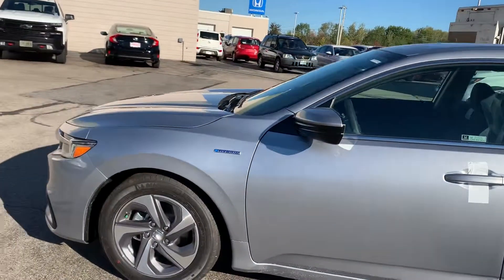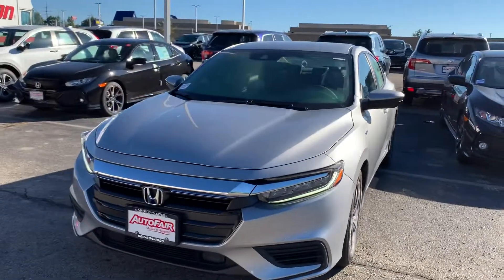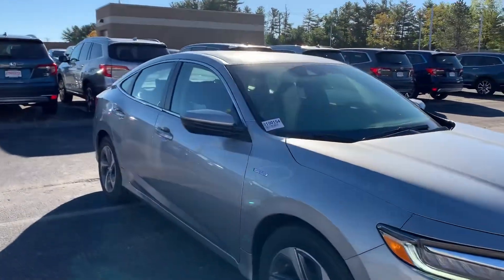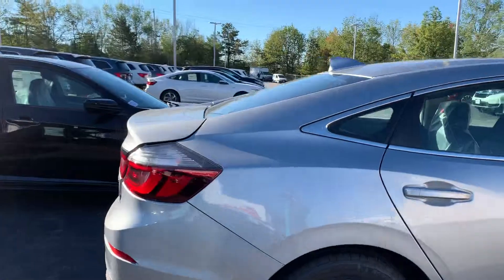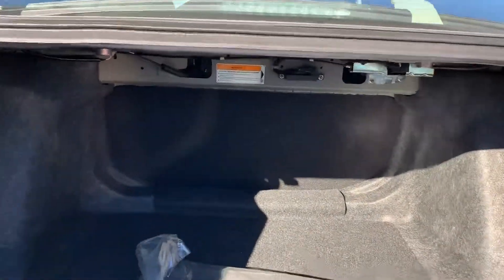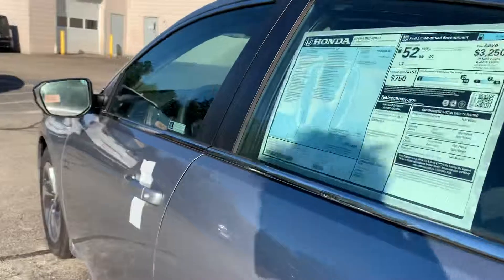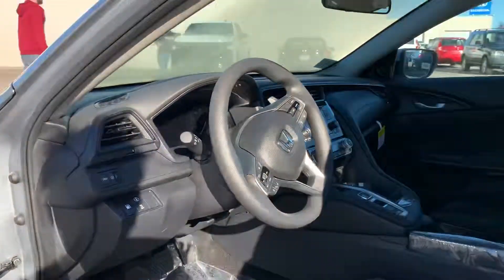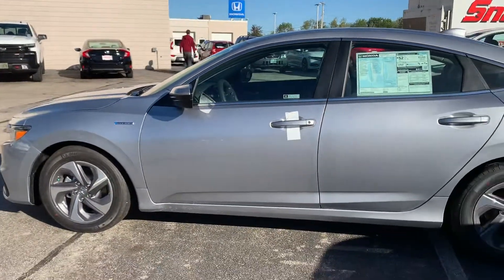Derek - 2019 Honda Insight